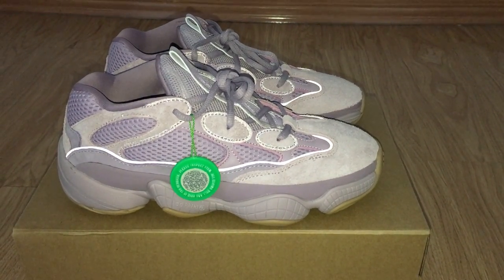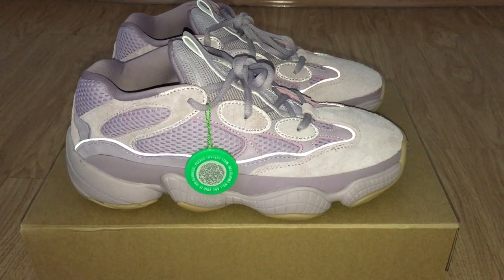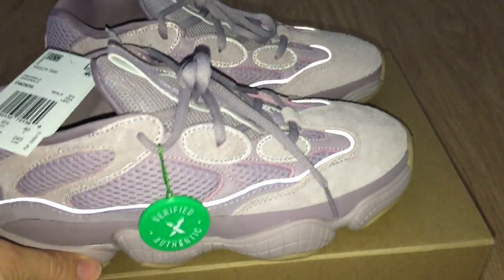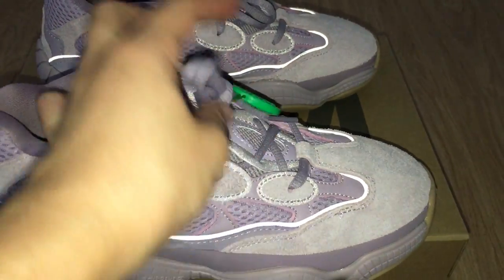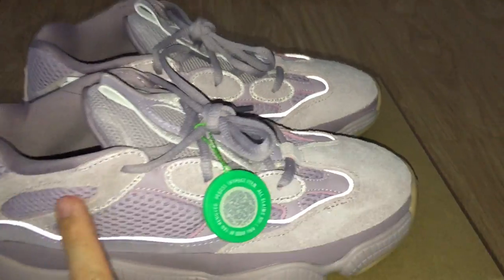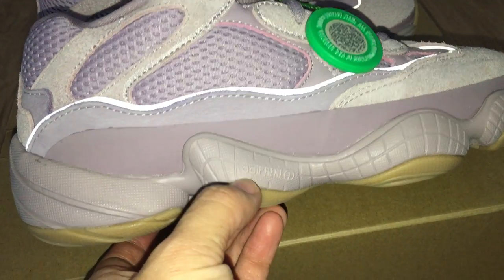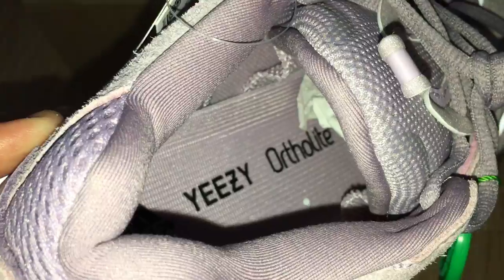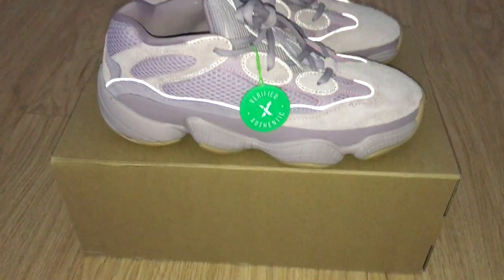Yeezy 500 Soft Vision Reflective Review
Order more than 3 pairs getting Wholesale Price!
Original materials！